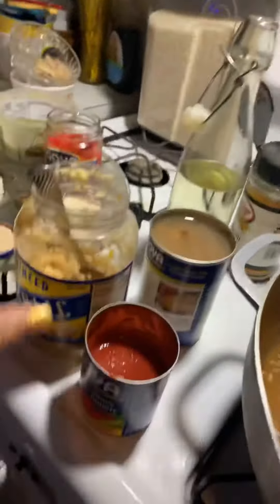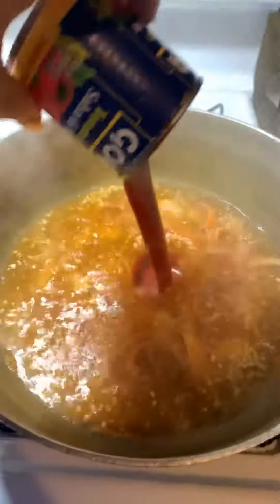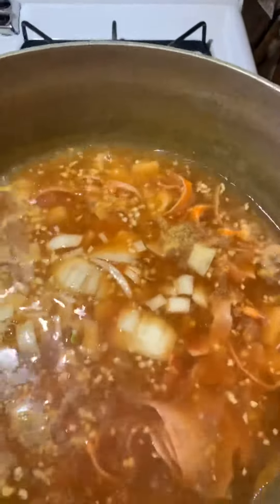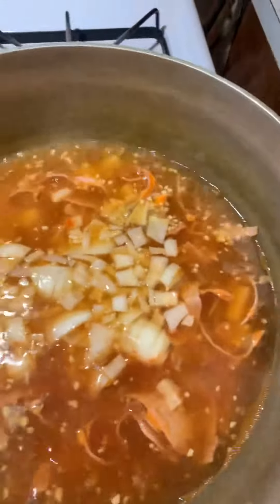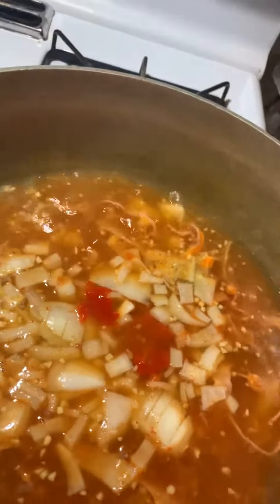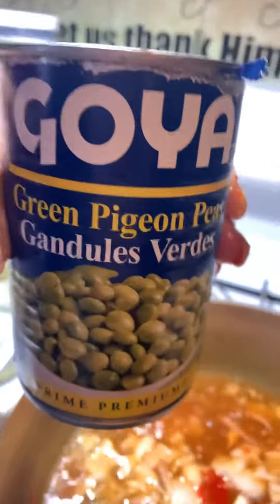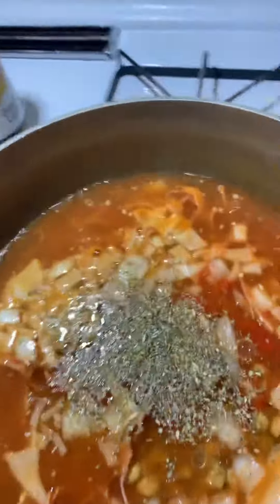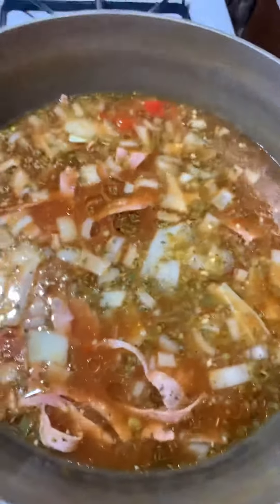My special Rice with Green pigeon peas